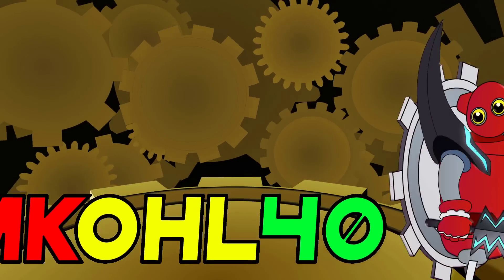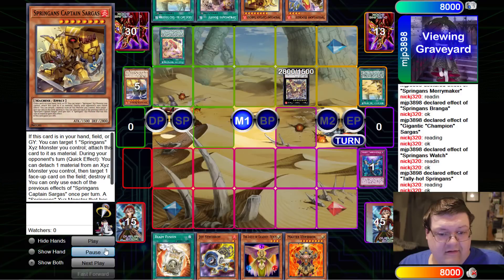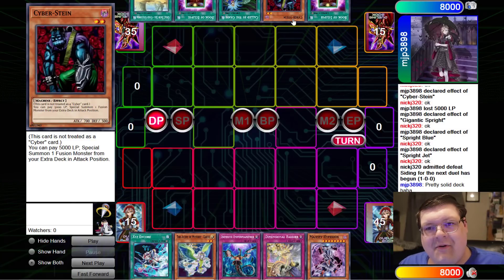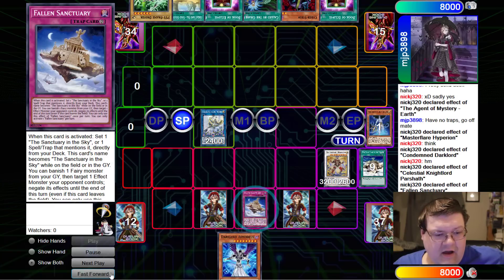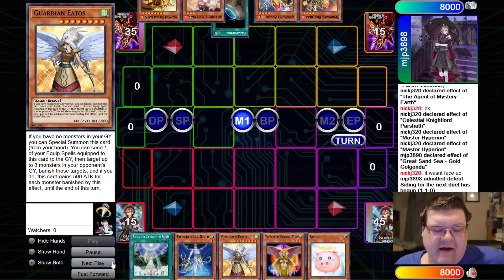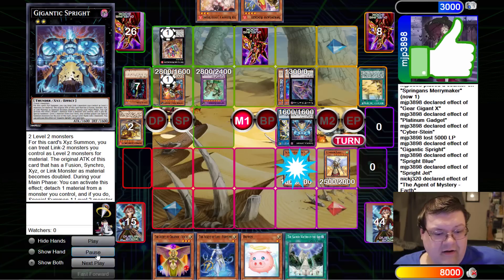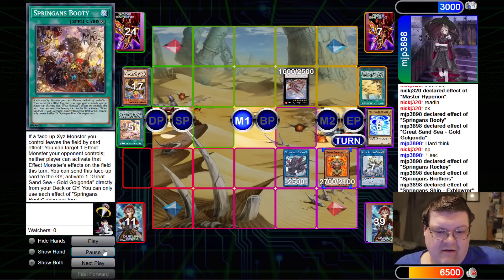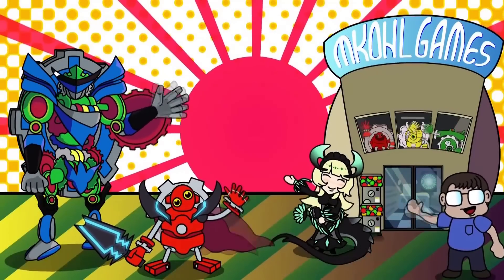Guess Who's Back!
Long time no see friend!